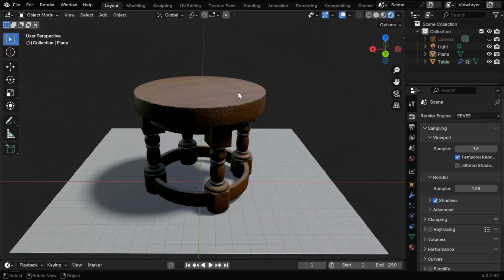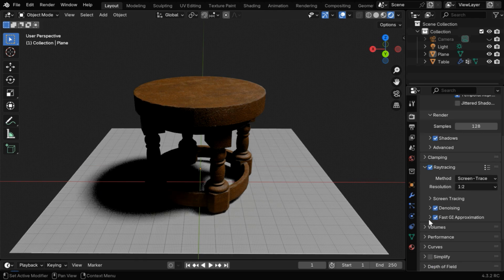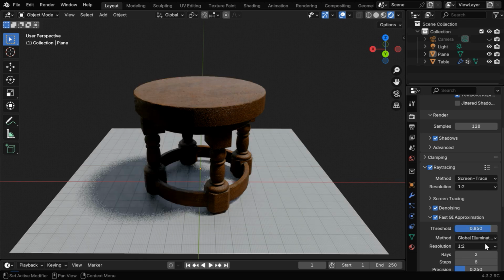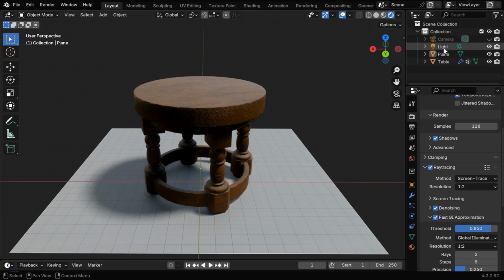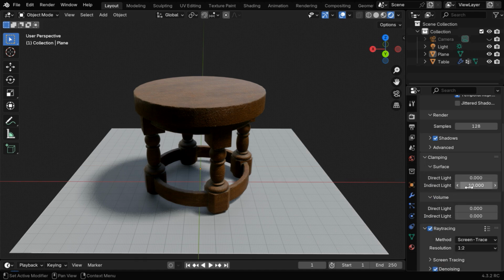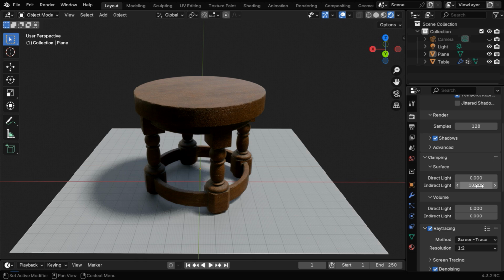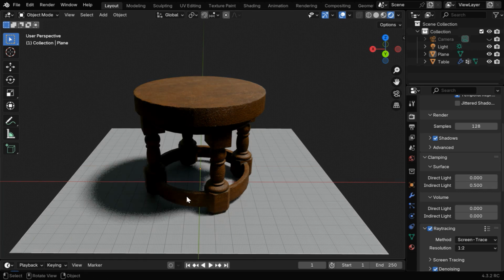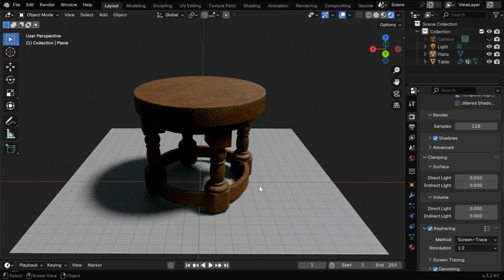Blender Hack: Dark Shadows in Eevee With One-Click Fix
In this quick tutorial, we have discussed about a quick method to fix the shadow settings in Eevee. By changing the clamping of the indirect light, we can easily control the darkness of any shadow. Please watch the video for the complete tutorial.